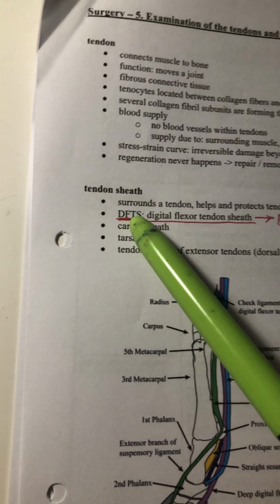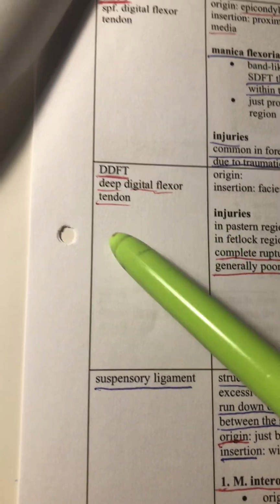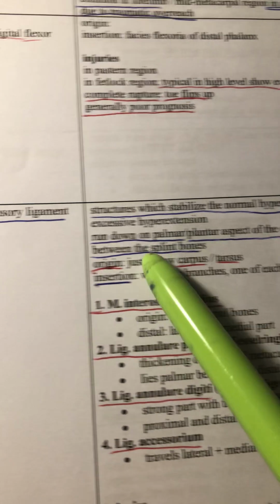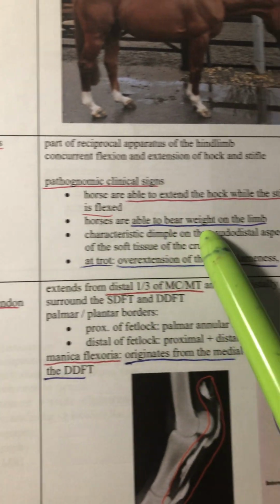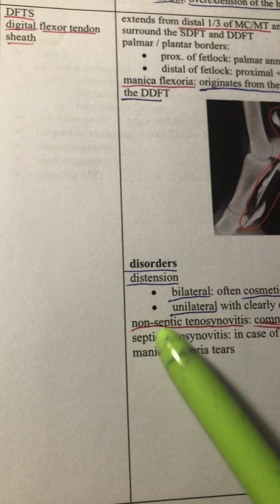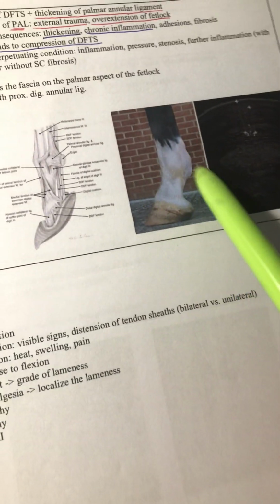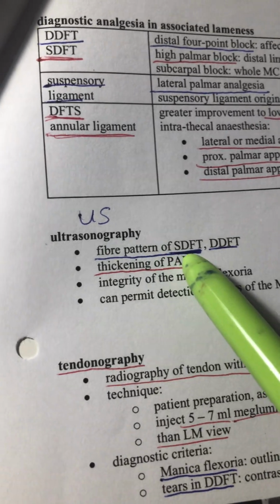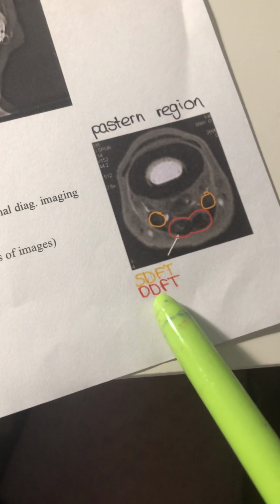EQ surgery 5